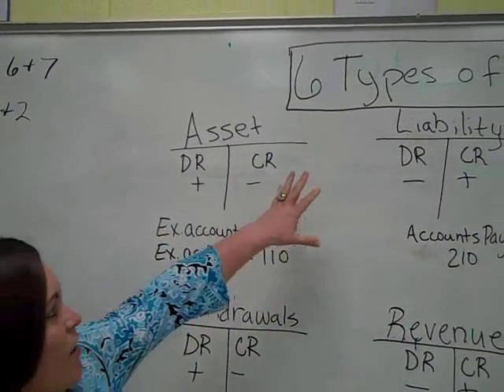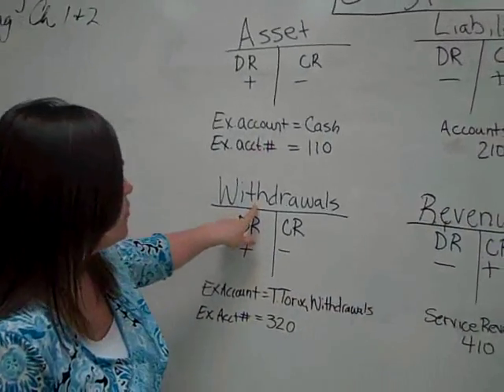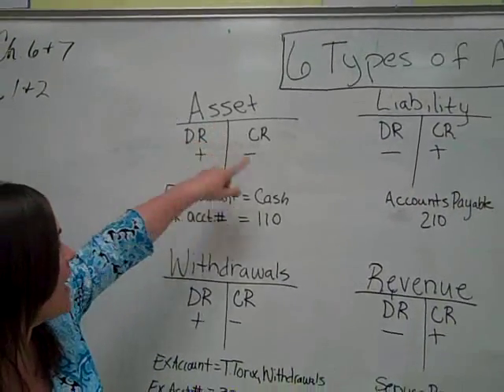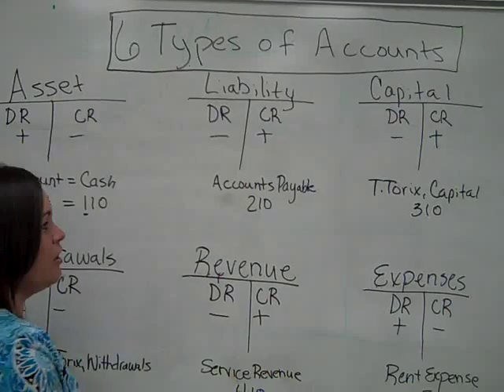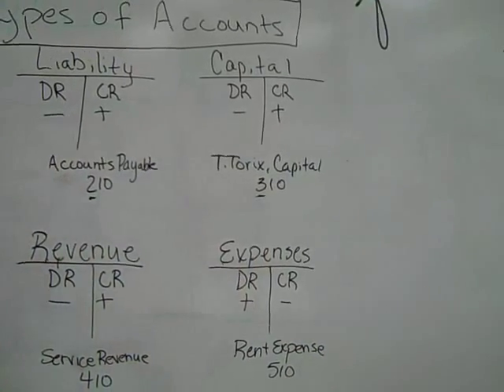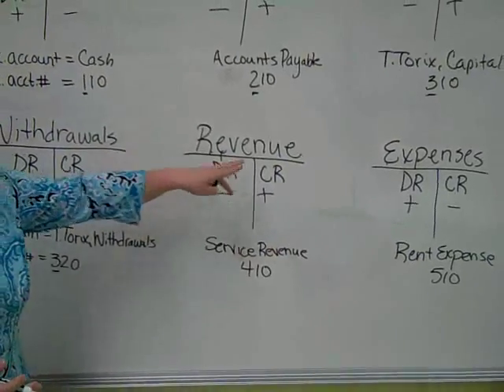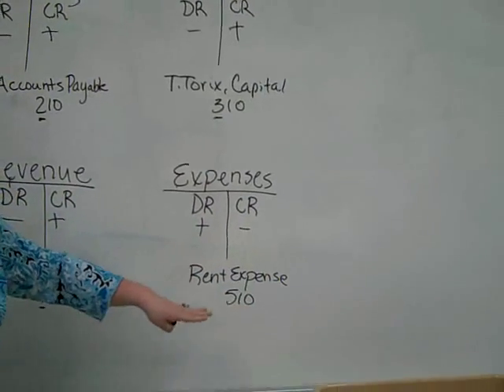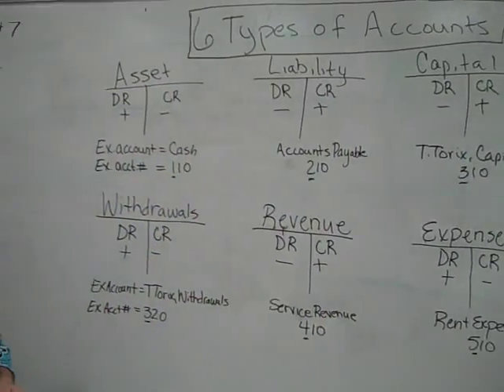6 Types of accounts and labeling T-accounts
Labeling T-accounts with type of account, DR and CR, + and -, example account numbers and example accounts